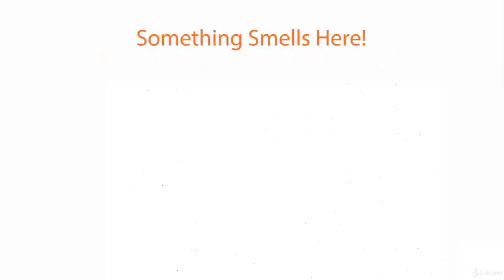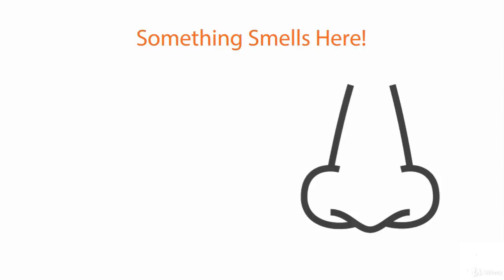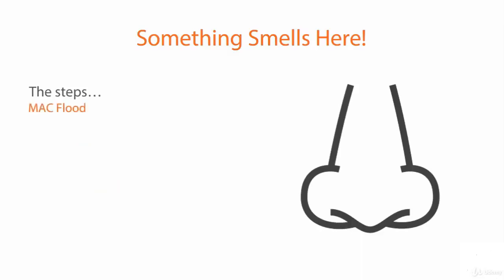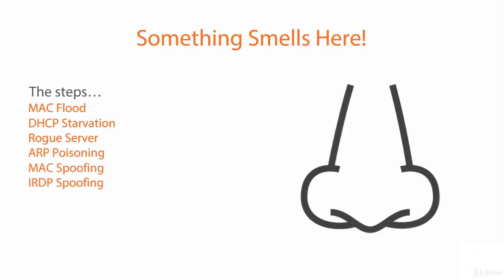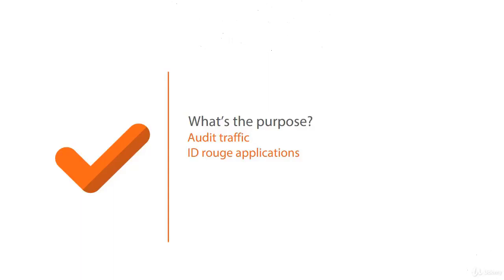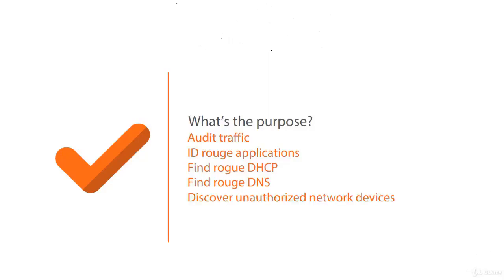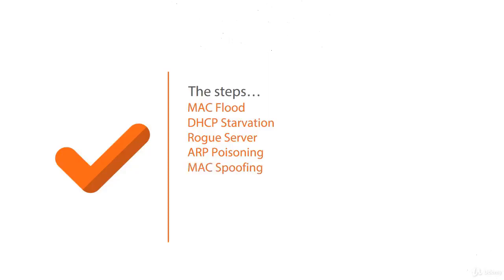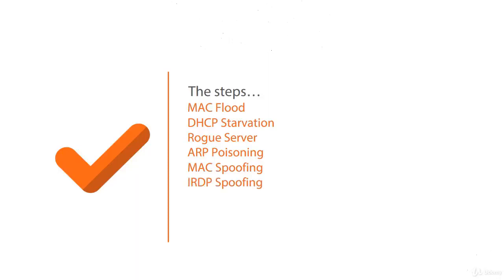Sniffing - Part 1